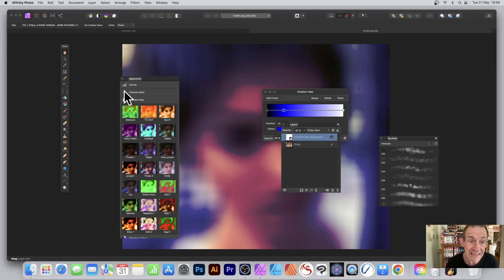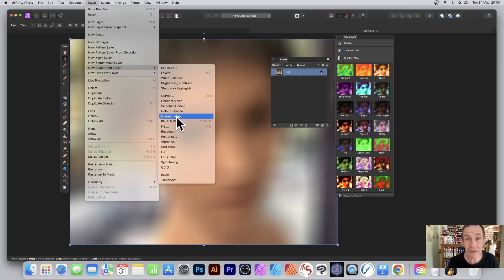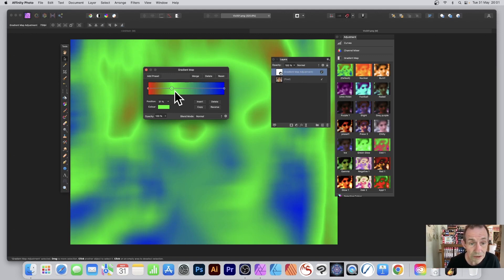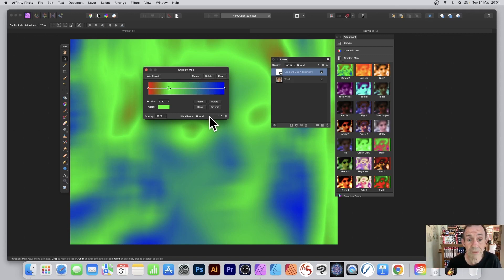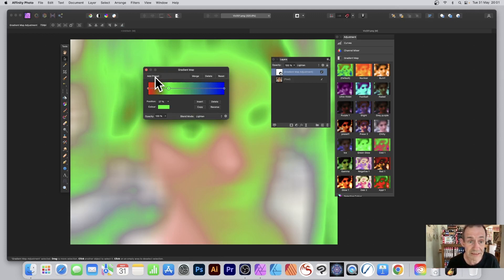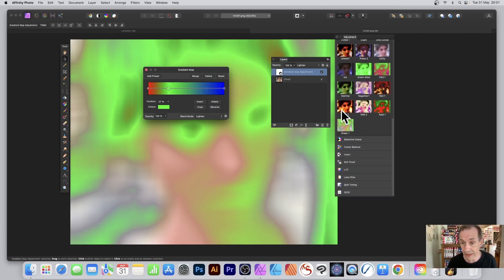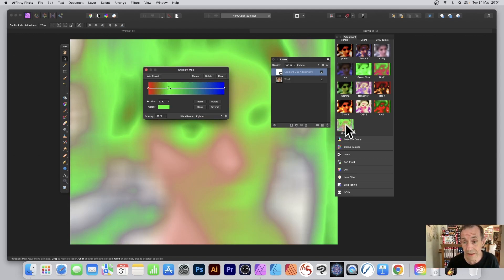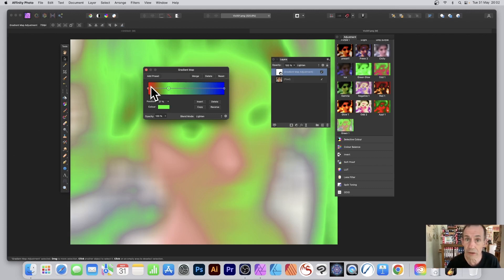Affinity Photo : How To Add Adjustment Presets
How to add adjustment presets to the adjustments panel in Affinity Photo and quickly re-use, gradient maps used as the example but all of them can be used with the panel

0:00 Start of video tutorial for Affinity Photo
0:14 Add adjustment layer and set blending etc
0:40 Add adjustment preset
0:50 Give it a name
1:01 Use existing